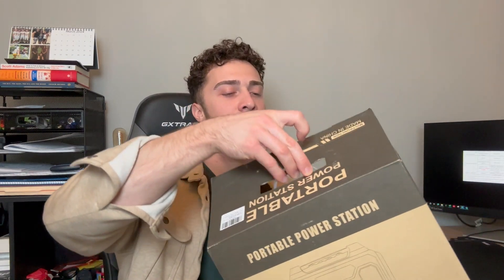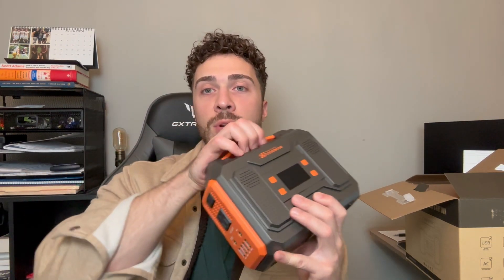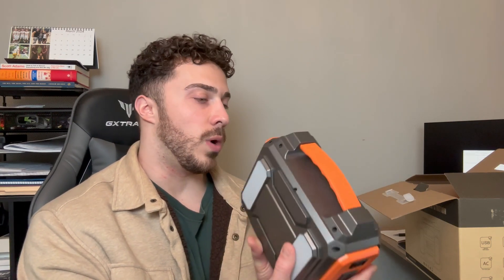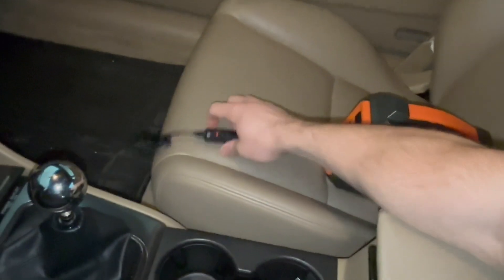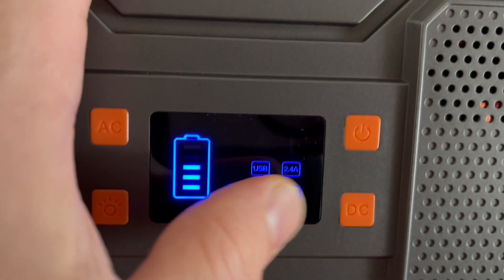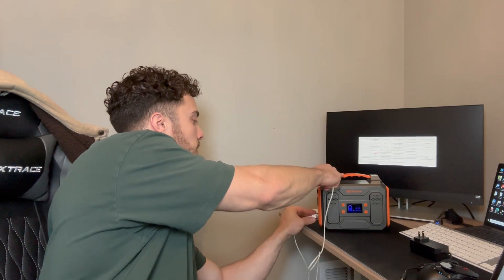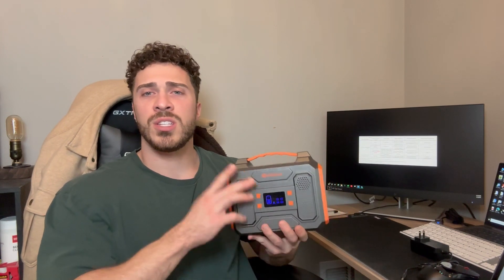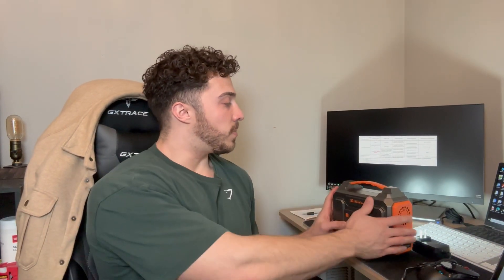Portable Power Station, Portable Solar Generator 110V Pure Sine Wave AC Outlet for Camping RV Life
🌍【Multiple Charging Ports, Compact &Large Capacity Portable Power Station 】With 2* 110V/300W MAX AC Outlets, 1* DC (9V~12.6V/10A MAX), 3* 5V/3A MAX USB ports, 1*QC USB port (5V/3A 9V/2A Max), ZeroKor Portable Power Station is powerful enough to power your smartphone, tablet, laptop, camera, drones and more. LED Flashlight with reading mode , SOS mode for emergency,the Portable Power Station is designed for home power failure and outdoor activities(Tips:the AC output needs to be turned on or off manually)
🌍【Lightweight Battery Generator,Easy to Carry】with a 280Wh/75000mAh superior lithium-ion battery pack, The 300W portable power station can meet your basic electricity needs whether outdoors or indoors ,about 5lbs with handle, we can put it in our car easily, Rated power is 300W(AC Outlet)(NOTE:Using electrical appliances over 300W may damage this camping portable battery , especially some devices that are prone to heat or built-in air compressor such as coffee maker,Hair dryer,Toaster,electric blanket,welder,water pump etc )
🌍【Three Charging Ways, Outdoor Solar Panel Charging】ZeroKor 300w portable battery pack can be recharged by home AC Outlet(DC15V/2.4A Max),DC5521 13V-23V output solar panels(solar panel purchased separately)(Portable Power Station built-in MPPT) and 12V Car Charging Cable Adapter; Take the outdoor power bank to avoid power shortage(Tips:Please kindly note that the portable laptop charger can only charge/power your devices that less than 300 Watts, please check the running power of your laptop before use)